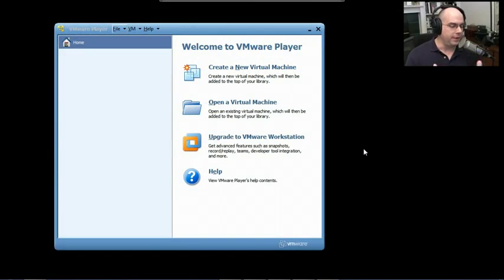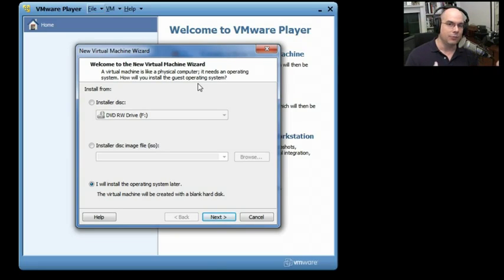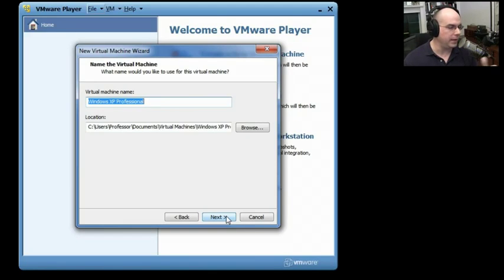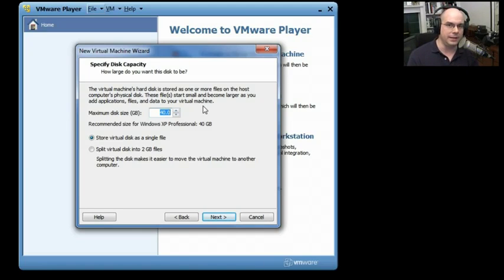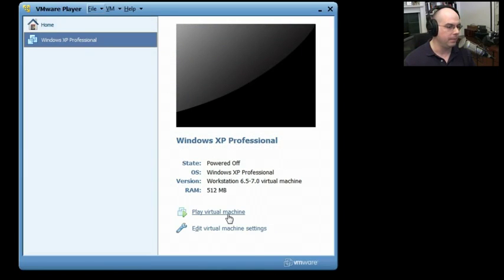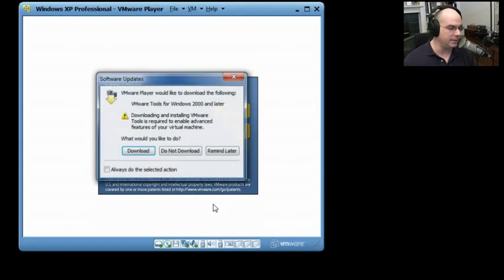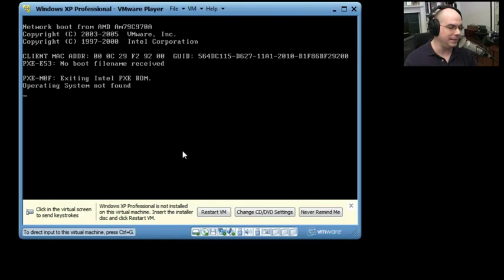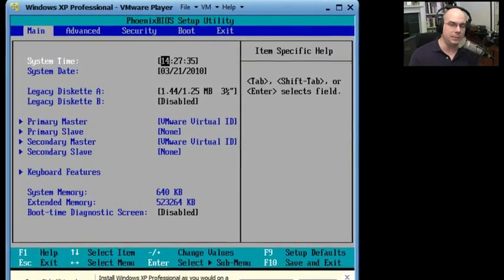CompTIA A+ 220 701 1 2 BIOS and CMOS Part 2 of 4 480p